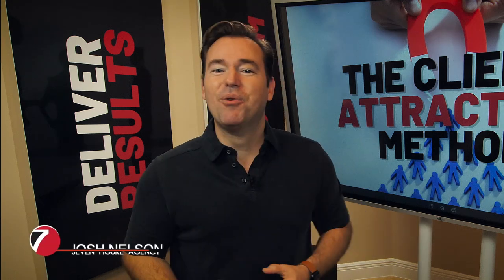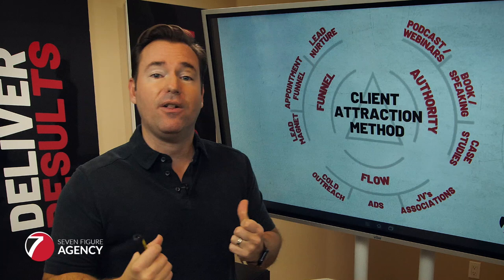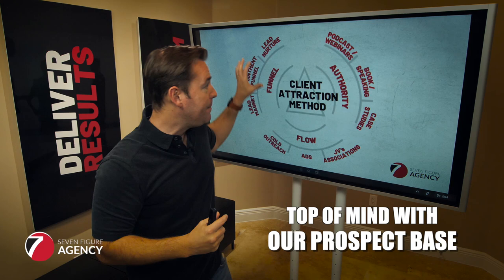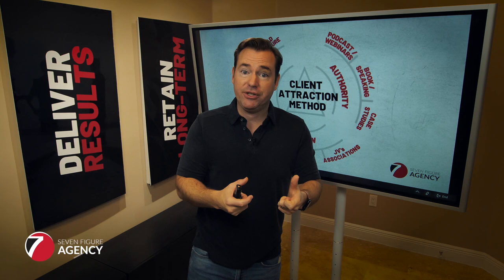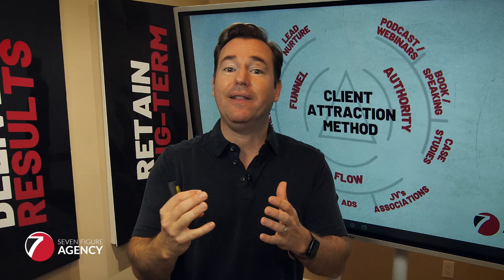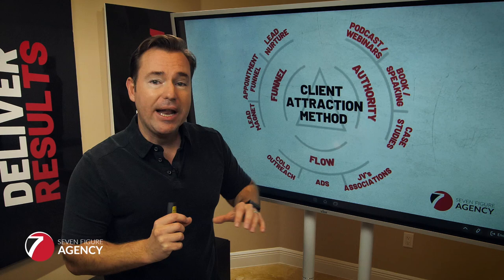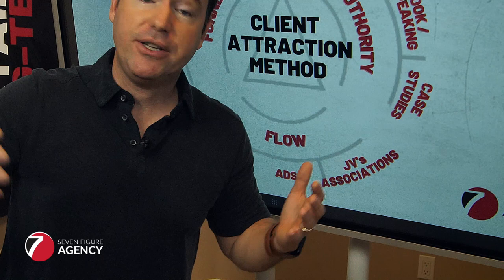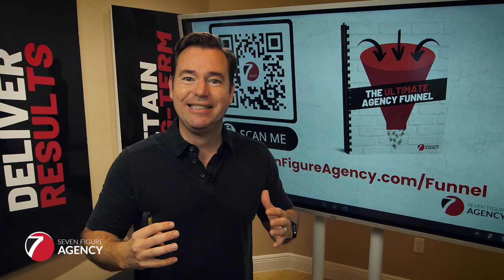The Client Attraction Method - How To Close Ideal Clients Consistently For Your Agency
The Client Attraction Method is a strategy that helps you make the switch from chasing cold prospects to having clients continually coming to you prepositioned to buy. When you brand yourself as the expert in your niche and provide value, you encounter less resistance. This model breaks down the key elements to position yourself and your agency and how to leverage your authority to land more clients consistently and grow your agency.

This blueprint helped take my agency to seven figures and I know it can do the same for yours.

If you'd like to get more ideas & strategies for growing your digital marketing agency, I invite you to join my Facebook Group. Connect with 10,000+ other digital marketing agency owners and me.

Our goal is to help over 500 niche agencies hit that 7 figure mark and we’re pulling all the stops to make it happen!